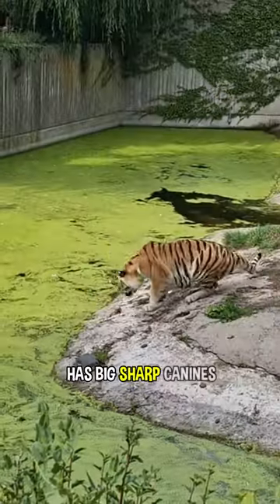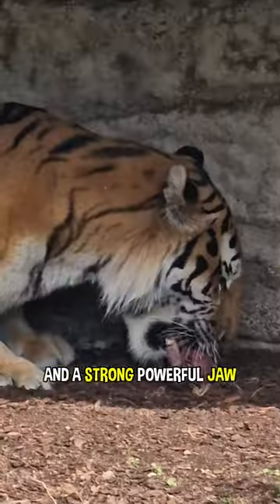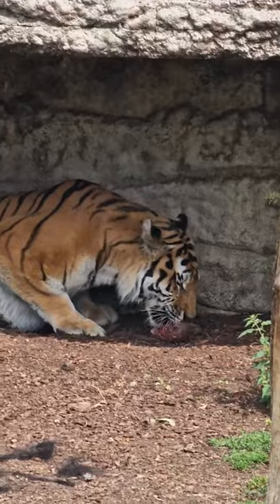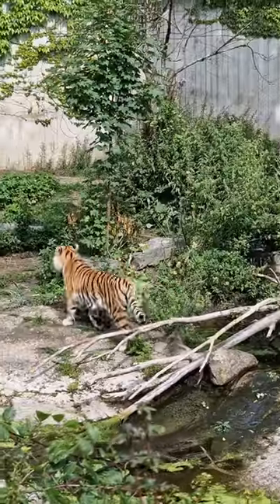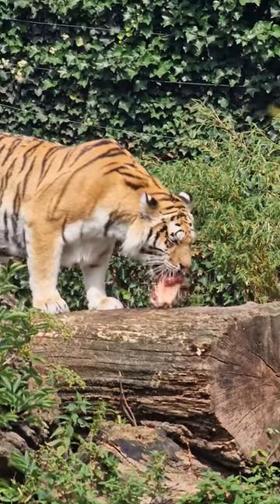Tigers At Copenhagen Zoo, Denmark | Virtual Zoo Tour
In this video I will give you a zoo tour of Copenhagen Zoo located in Copenhagen, Denmark. I will show many of the animals and tell you some amazing facts about these amazing animals.